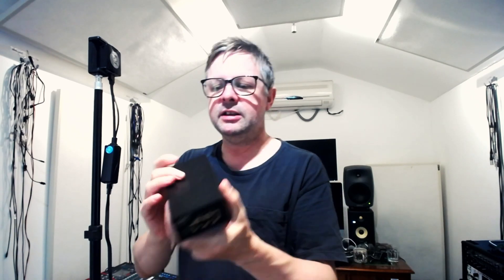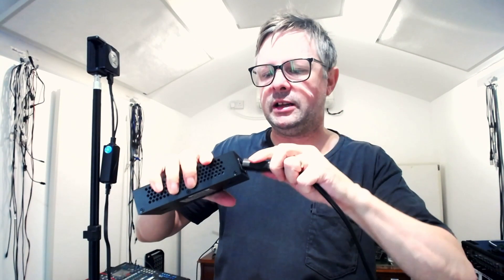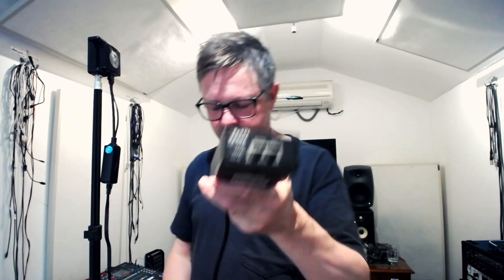Power Over Ethernet to power SpeedQuizzing Hubs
Using inexpensive 48V Power Over Ethernet injectors and splitters in place of USB chargers with SpeedQuizzing Pocket Hubs.